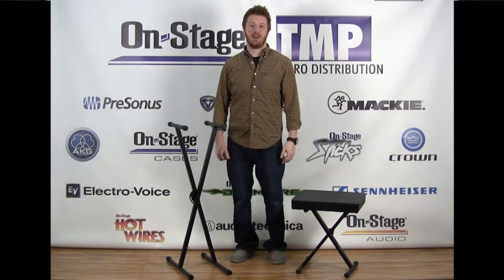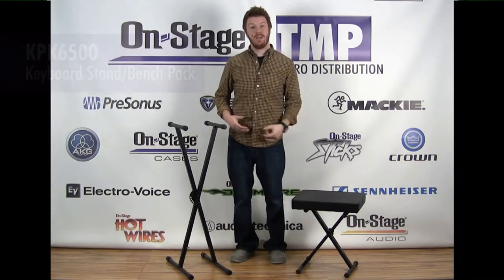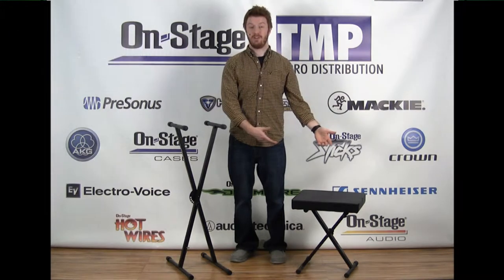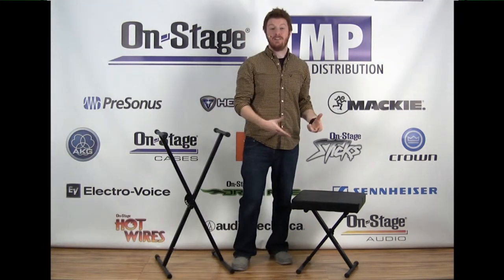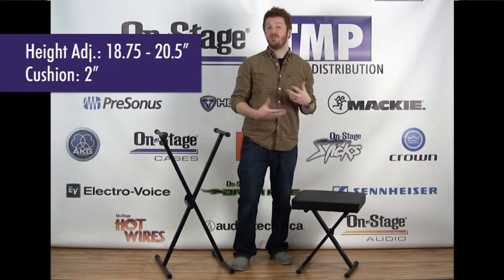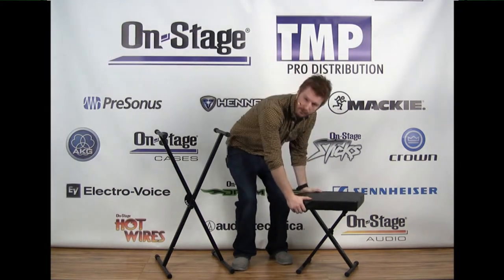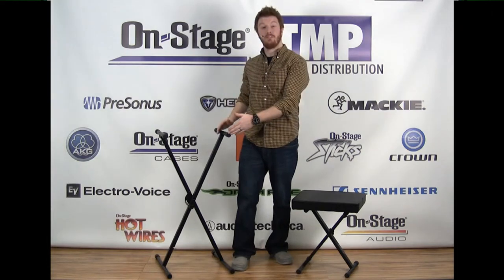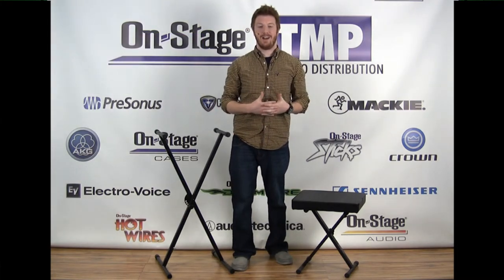KPK6500 Keyboard Stand/Bench Pack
The KPK6500 includes two of our most popular keyboard accessories. The KS7190 is a Single-X stand with a classic bullet-nose pull knob and strong 1” square tubing. The KT7800 is a three-position X-Style bench perfect for fold-and-go use. Together in this pak they are the best value on the market. There's no better deal for students or working pros.